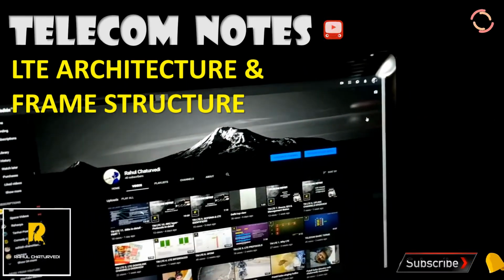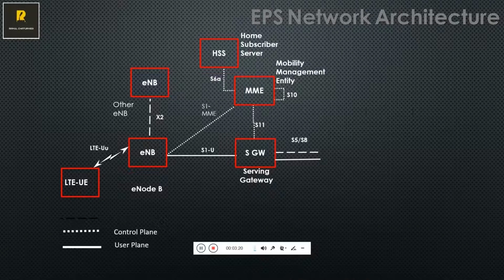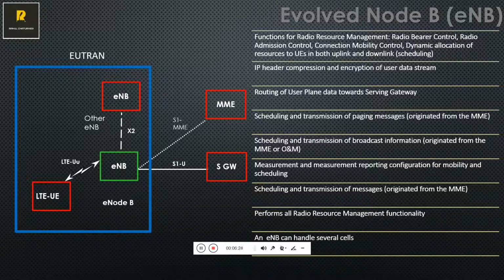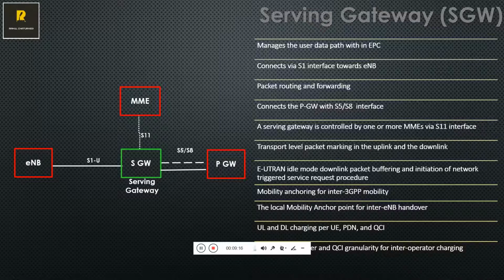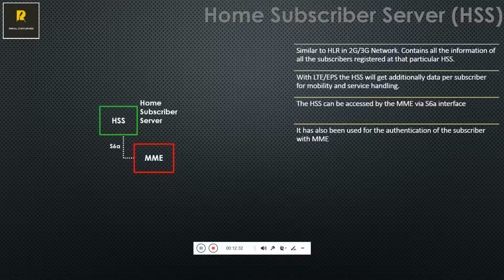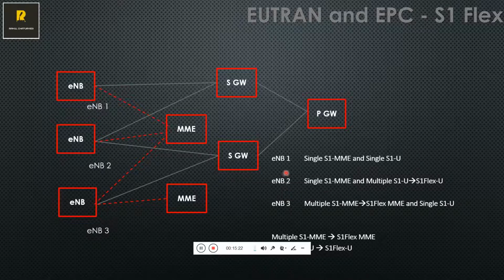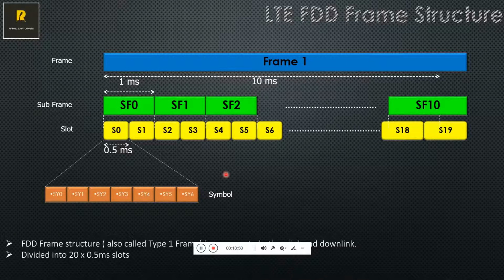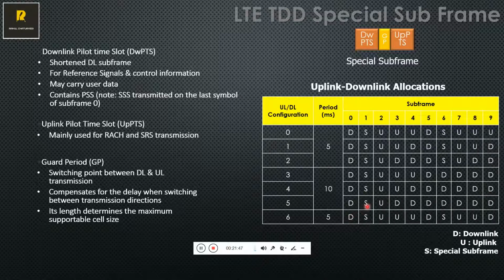TN LTE 2. LTE Architecture and Frame structure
In this video, we have covered all the specific units that collectively created the LTE network architecture, Also covered the functionality of each unit with the introduction of interface.
We also explained the TDD & FDD Frame structure in brief.

We request you to put the headphones to get a better concentration over the video. Also request you to share your feedback and questions regarding the same.

The questions asked by the viewers are need to be answered by other viewers, if understood the concept. On the other end, we will definitely answer every query. The questions asaked will work as a mock questions for other viewers too.